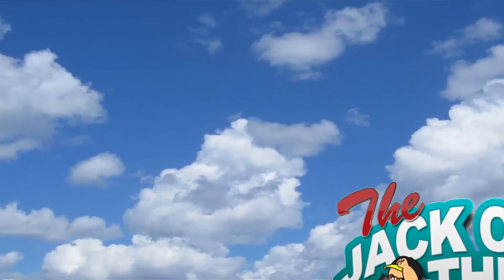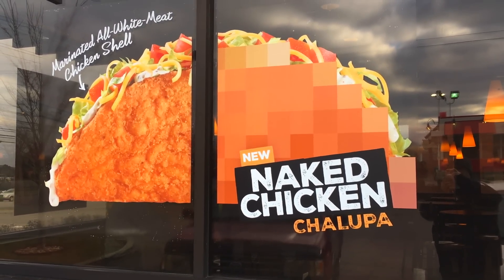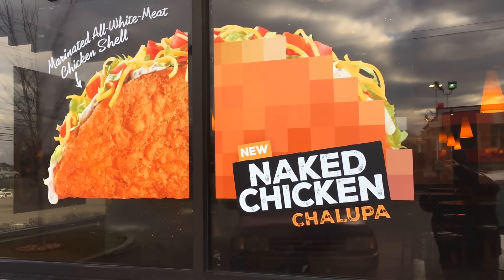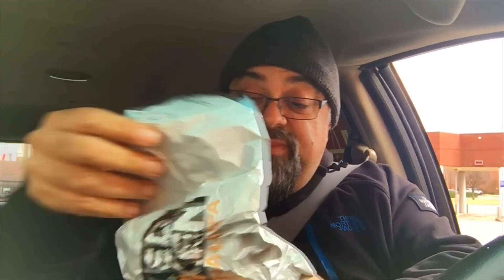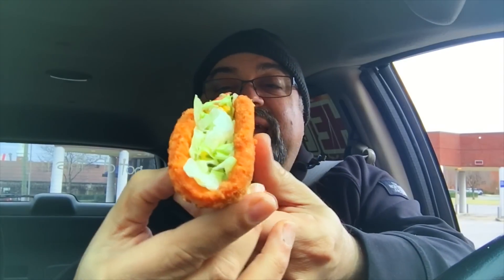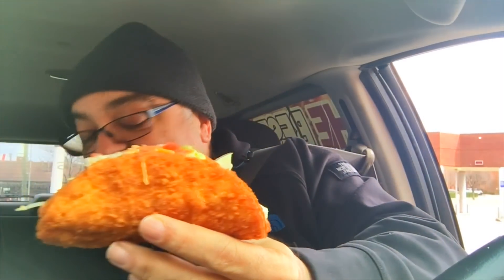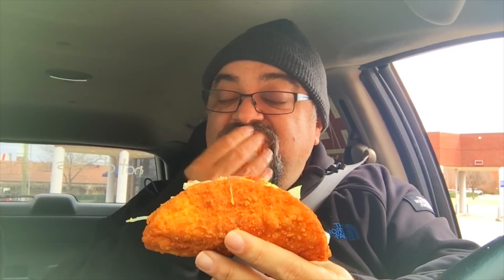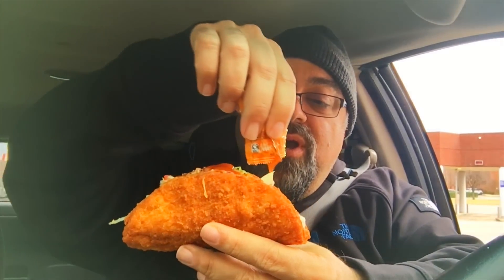Taco Bell's Naked Chicken Chalupa